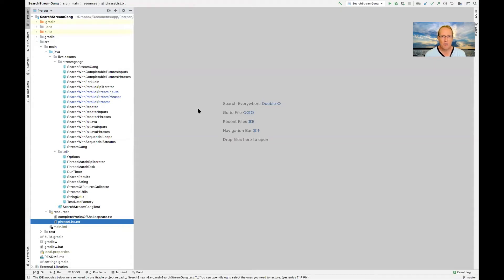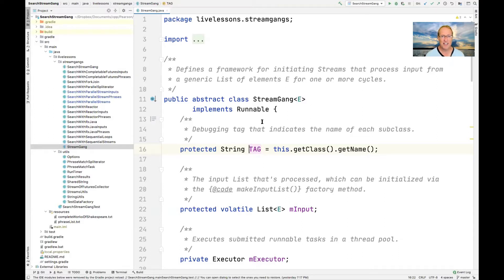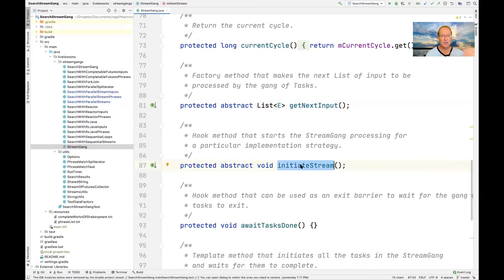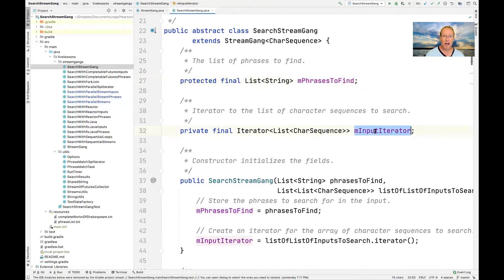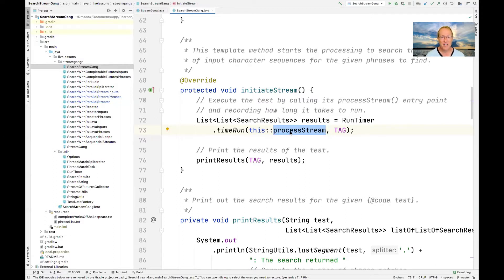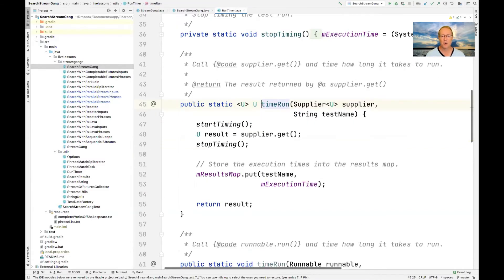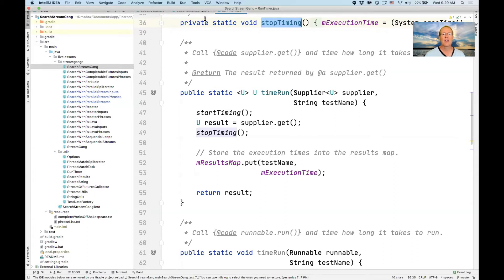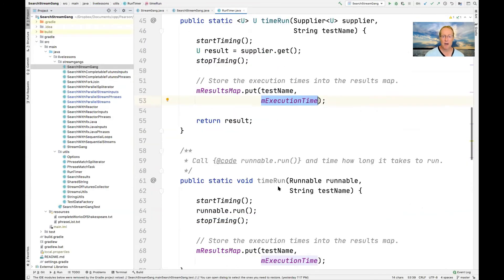Walkthrough of the StreamGang and SearchStreamGang Abstract Classes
This video walks through the implementation of the StreamGang and SearchStreamGang abstract classes, which provide the basis for the object-oriented framework underlying the SearchStreamGang case study.